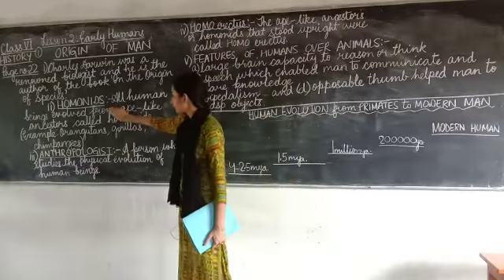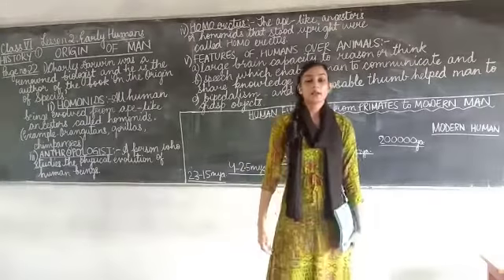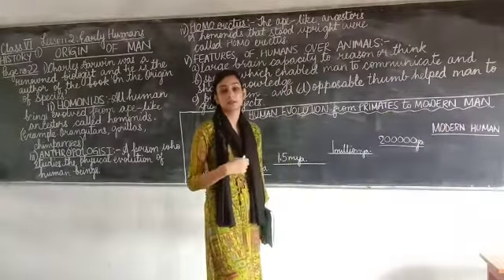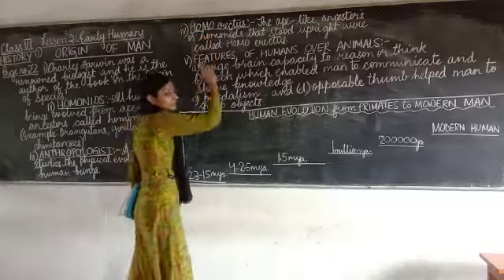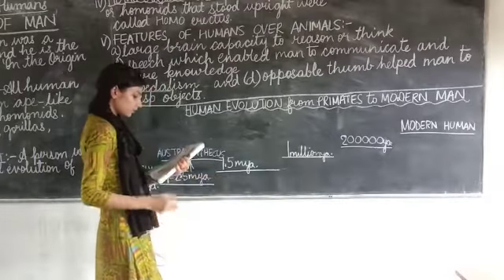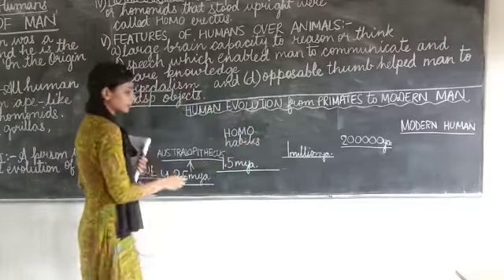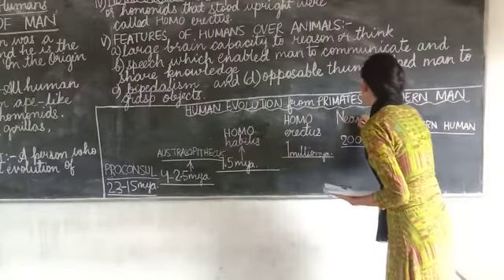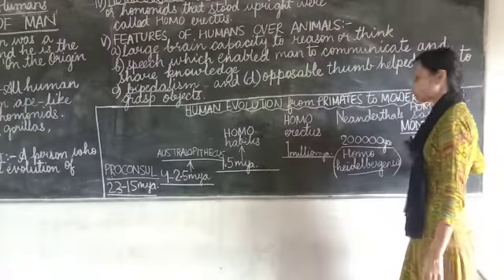Class 6 Lesson 2 Early Humans (Part 2 (b))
I have continued with the last video of Origin of Man.